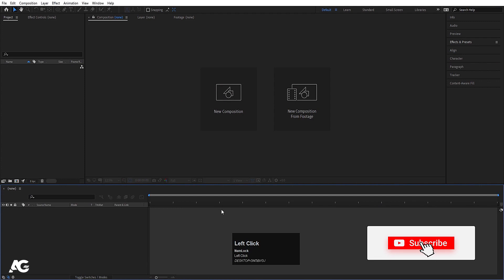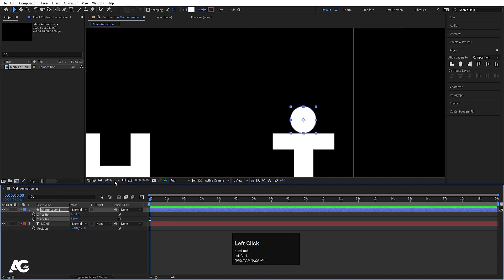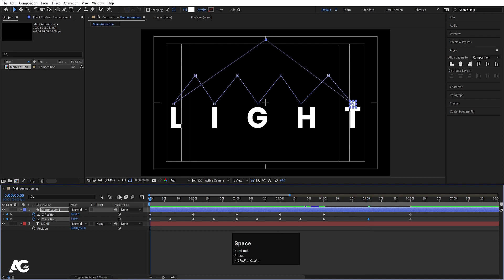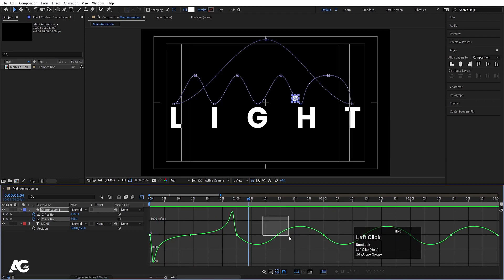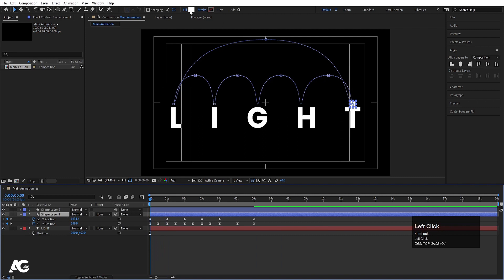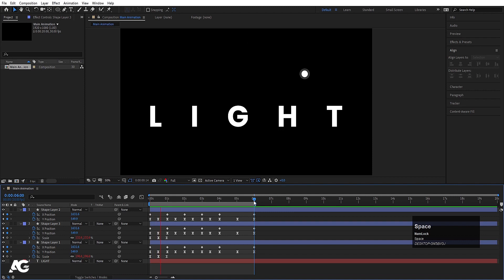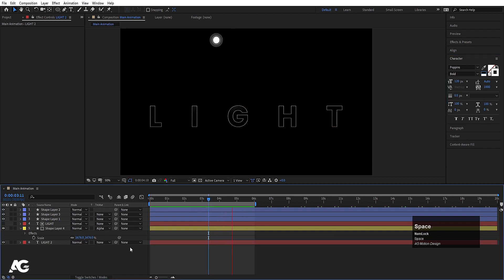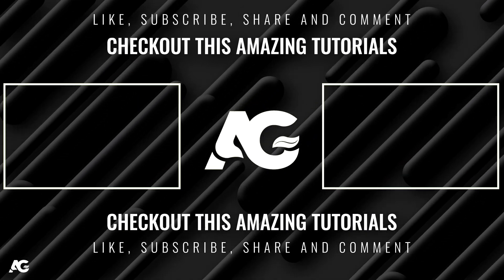Looping Animation In After Effects - After Effects Tutorial - No Plugins.